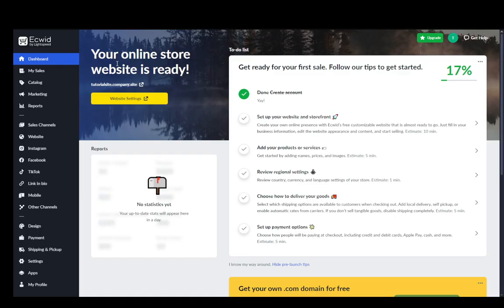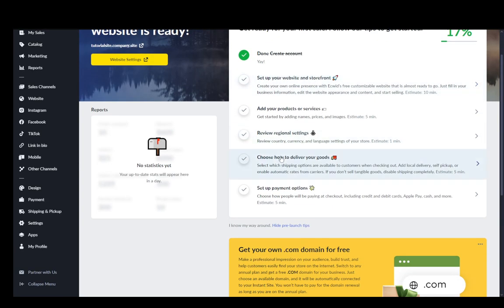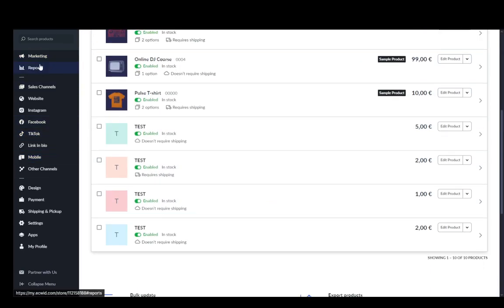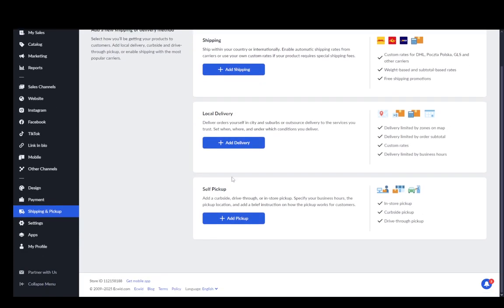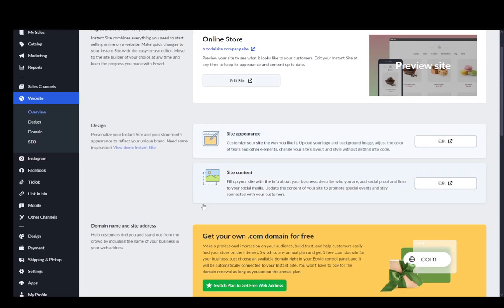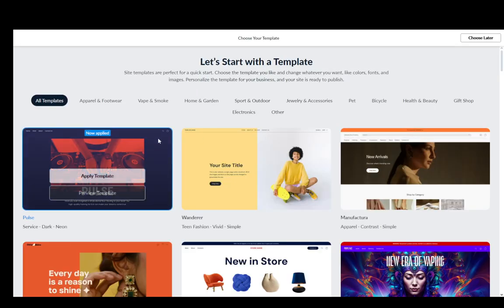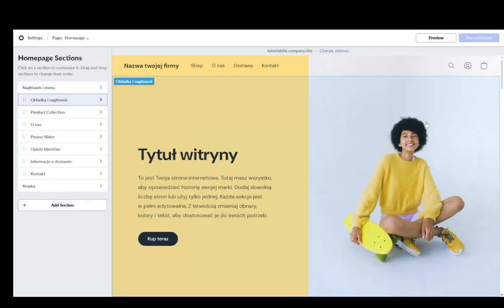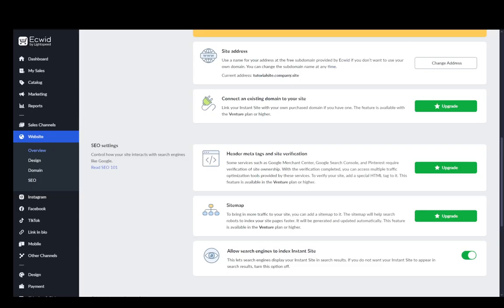How To Edit Ecwid Store Tutorial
Today we talk about edit ecwid store,ecwid tutorial,how to use ecwid,ecwid tutorial for beginners,ecwid store